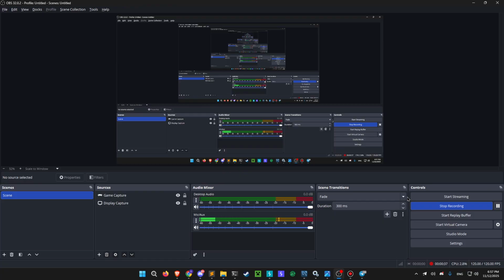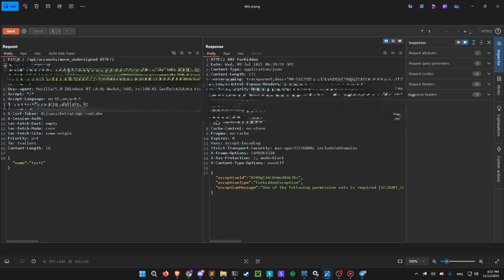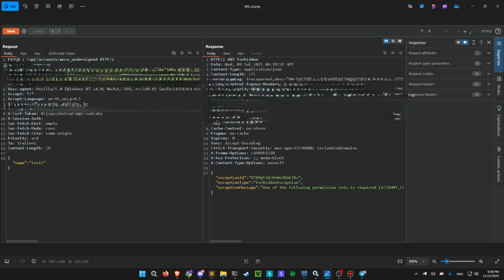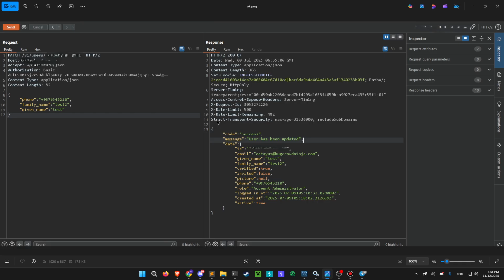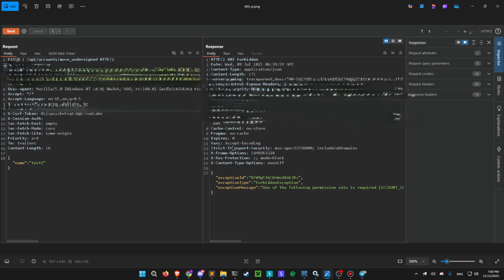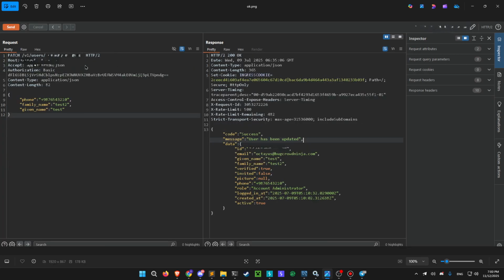Bug Bounty POC: API Authorization Bypass led to Full Account Takeover